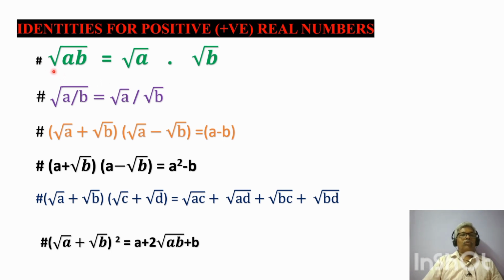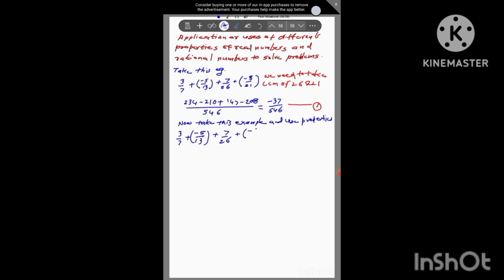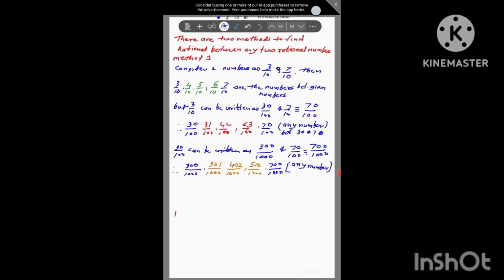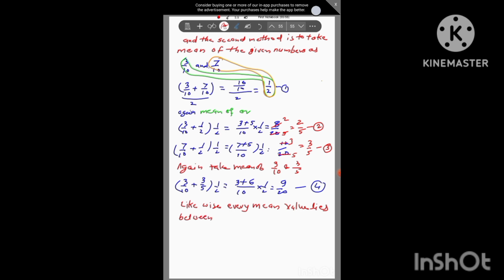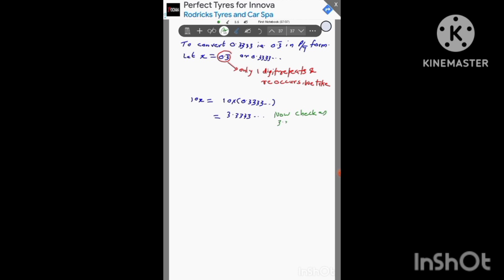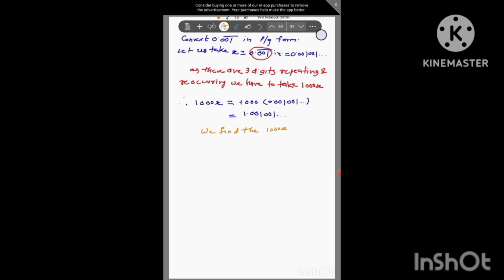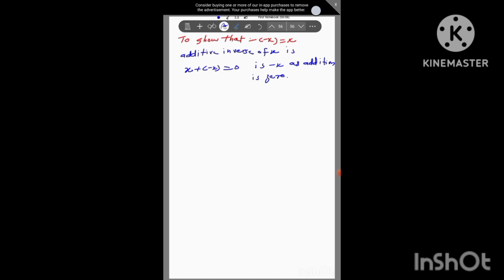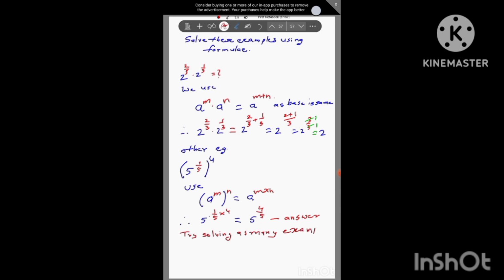Solved problems in rational & irrational numbers. Std-8. Dr. Bharat Parab